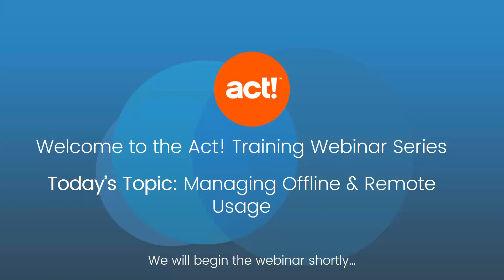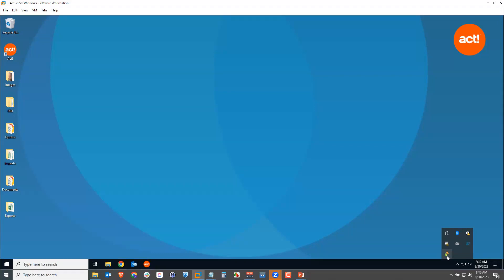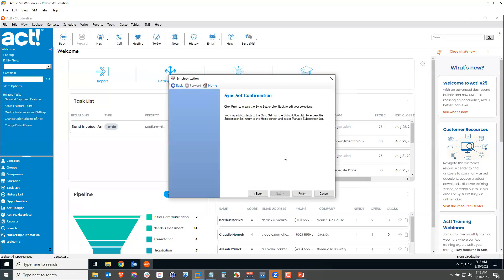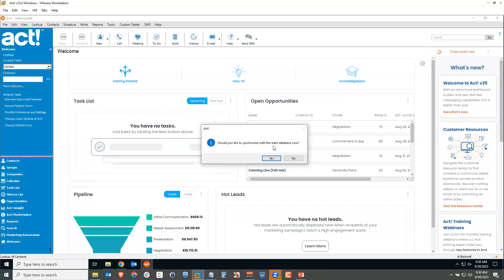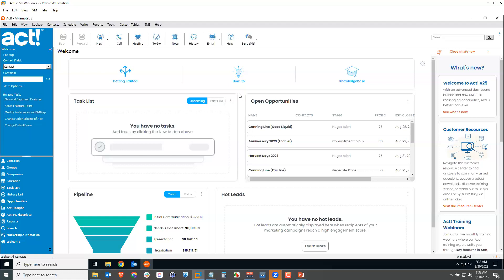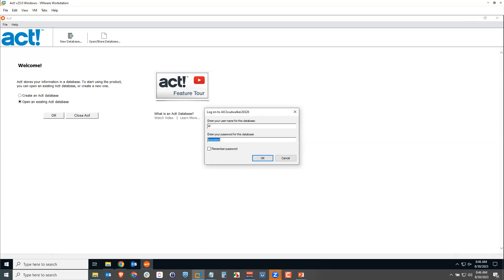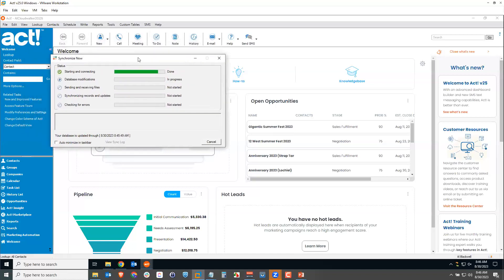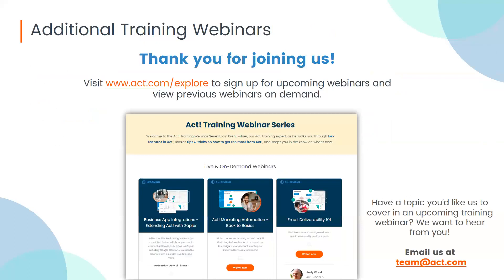Act! Training Webinar Series: Managing offline & remote users